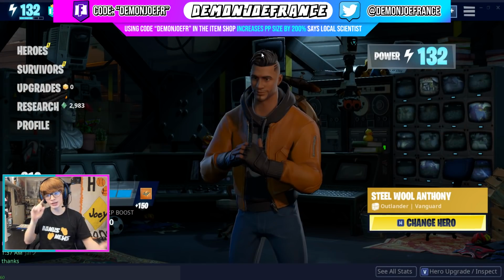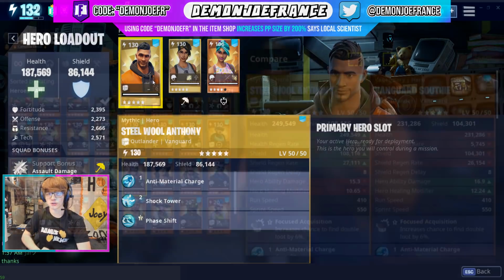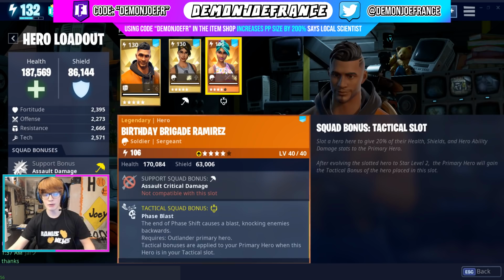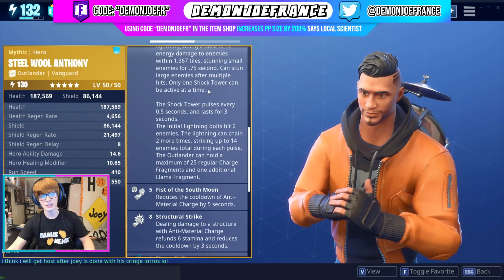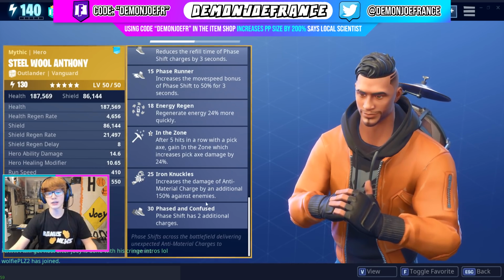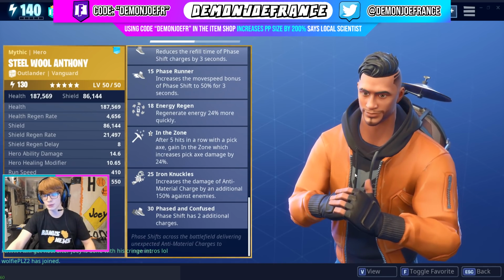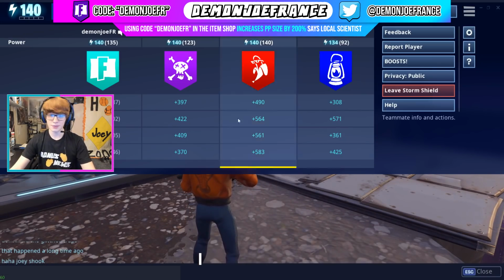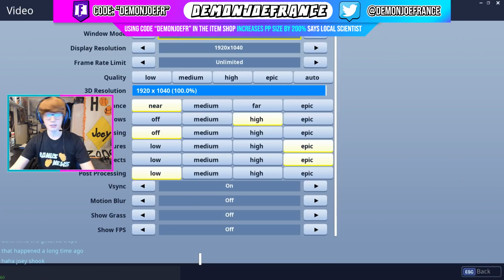IS STEEL WOOL ANTHONY ANY GOOD? Canny Valley Act 3 Hero Gameplay Review | Fortnite Save The World